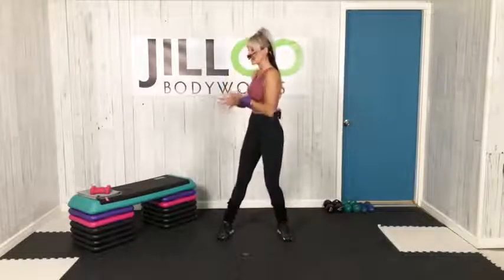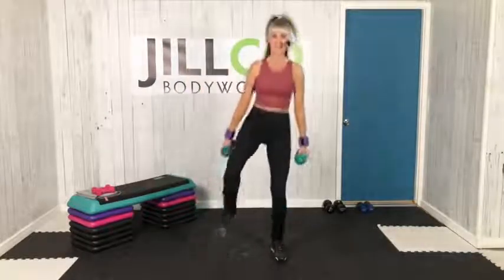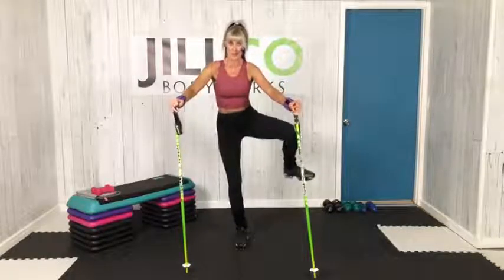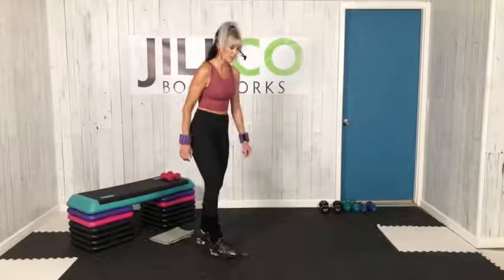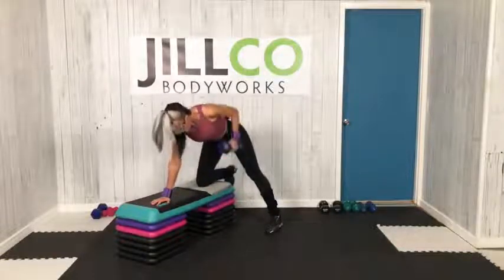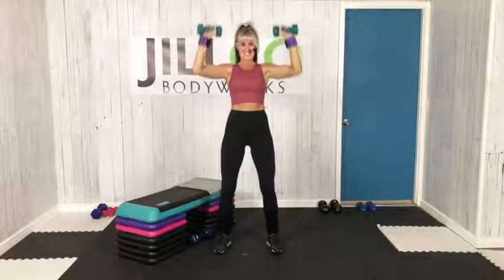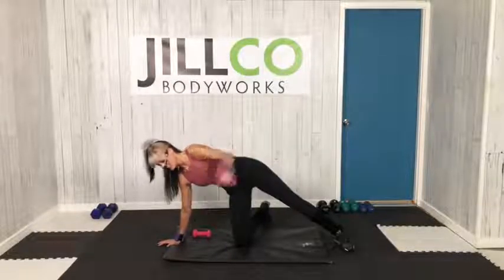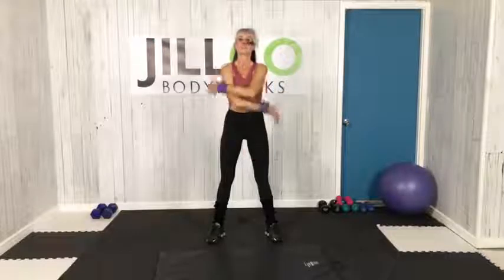**WEEK 11** TOTAL BODY MUSCLE!!🔥💪🔥💪🔥 ~ 12 Week Fitness Challenge!! ~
WELCOME TO WEEK 11 !! OF THE 12 FITNESS CHALLENGE !!
TOTAL BODY MUSCLE !! 🔥

This is an isolated body part workout. Movements are basic, but we focus on form, range of motion, and option to incorporate basic gym tools aka resistance bands. Love a good muscle burn!! Also, adding in activation and mobility...all key to unlocking your fitness potential!

The comments act as reviews for those scrolling through the video vault looking for specific workouts. The reviews help guide the participant in their fitness pursuits and I certainly appreciate hearing the feedback! Please consider leaving a review/comment after you have completed each workout. and SHARE if you find value !!

JillCo Bodyworks is a fitness channel whose mission is to help you get fit, reach your goals, improve your health and get you the results you want!

Give this workout a Thumbs Up 👍
If this workout got you closer to your fitness goal ✅
Consider SHARING it with a friend! 👯‍♀️👫

Instagram as jillcobodyworks.

When participating in this workout video, take precaution. Your safety is most important. To avoid any injury or harm, check with your doctor before starting any exercise program. By performing exercises without supervision such as those in this video, you are performing them at your own risk. Jill Co Bodyworks will not be responsible or liable for any injury or harm sustained as a result of this video.